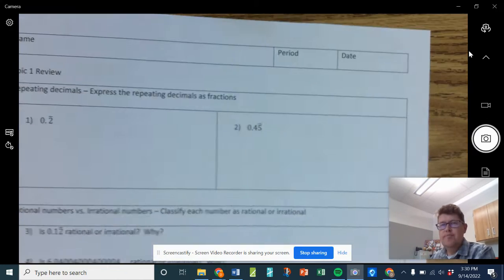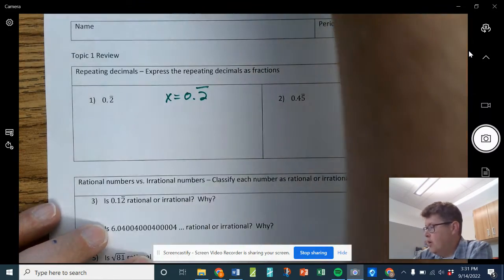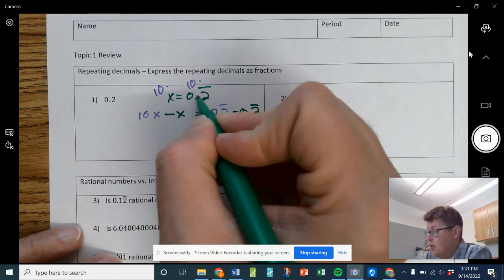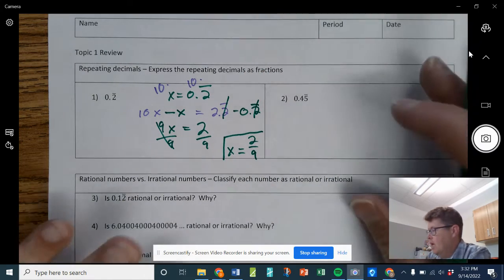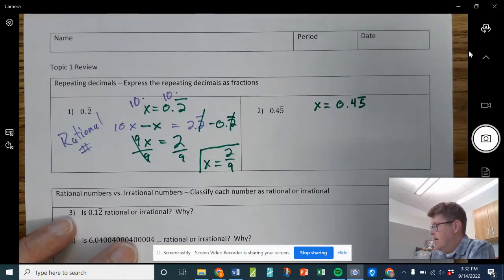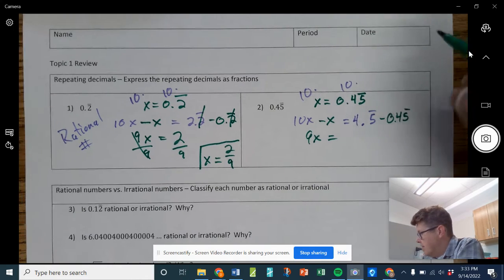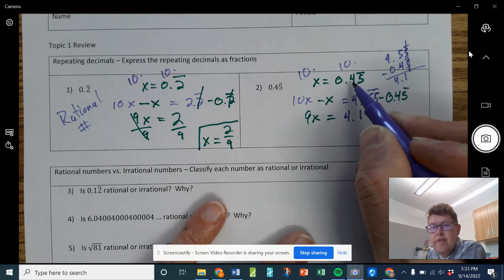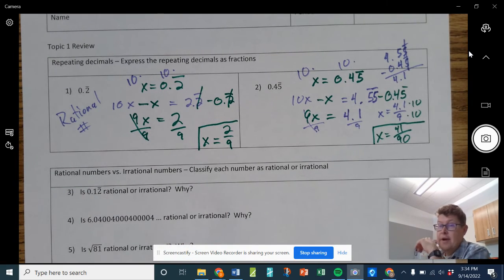Topic 1 review - section 1